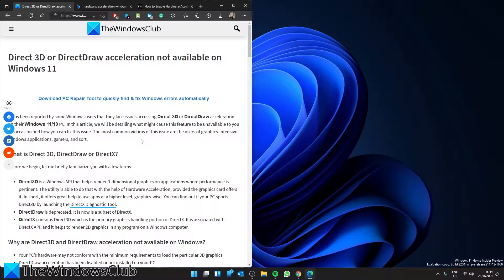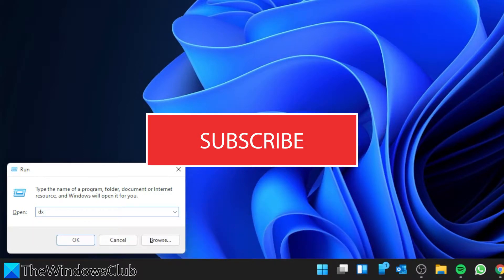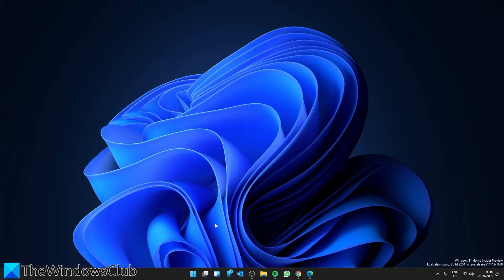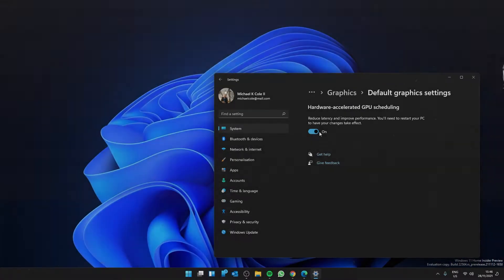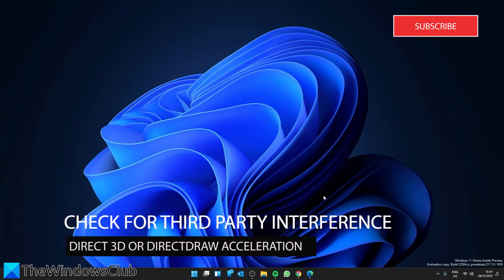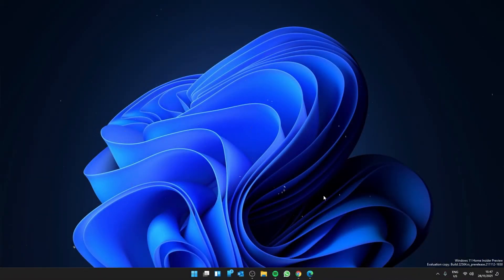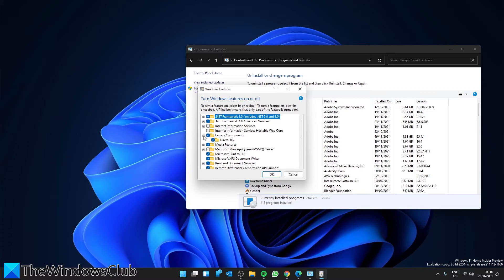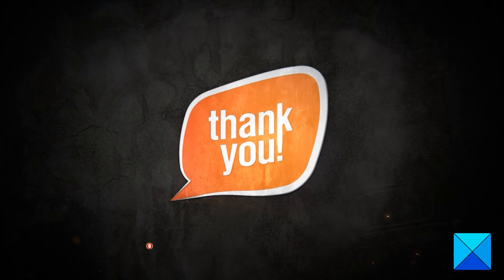Direct 3D or DirectDraw acceleration not available on Windows 11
It has been reported by some Windows users that they face issues accessing Direct 3D or DirectDraw acceleration on their Windows 11/10 PC. In this guide, we will be detailing what might cause this feature to be unavailable to you on occasion and how you can fix this issue. The most common victims of this issue are the users of graphics-intensive Windows applications, gamers, and sort.

Here are a few fixes and suggestions:

1] Verify that Direct3D and DirectDraw acceleration are enabled

2] Enable Hardware Acceleration

3] Restart Windows in Clean Boot State

4] Enable Legacy DirectPlay from the Control Panel

Timecodes:
0:00 INTRO
0:32 CHECK IF ACCELERATION IS ENABLED
2:04 CHECK FOR 3RD PARTY INTERFERENCE
2:35 ENABLE LEGACY DIRECTPLAY